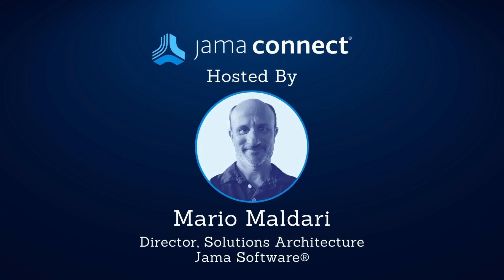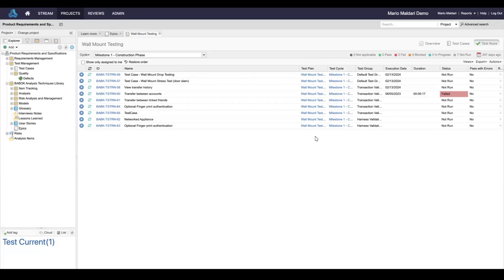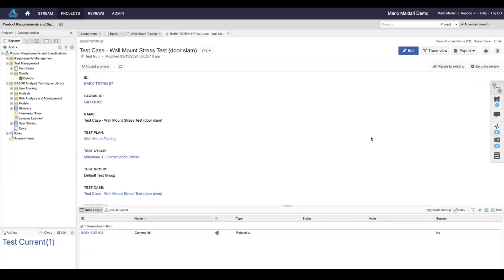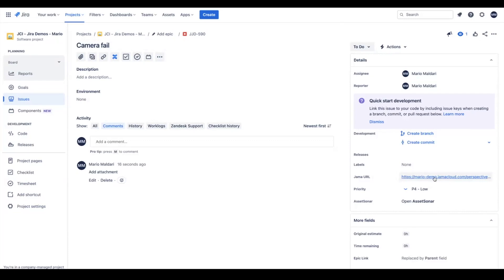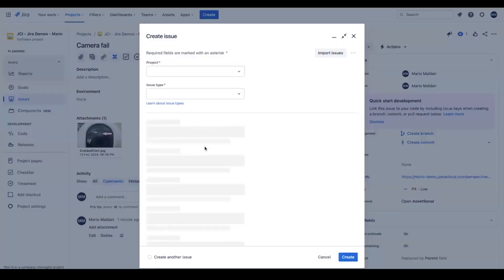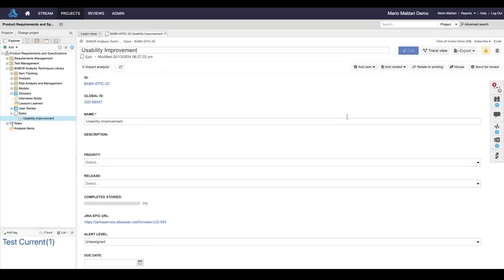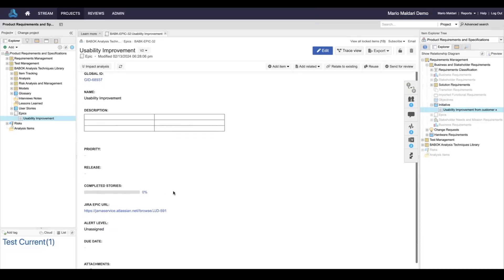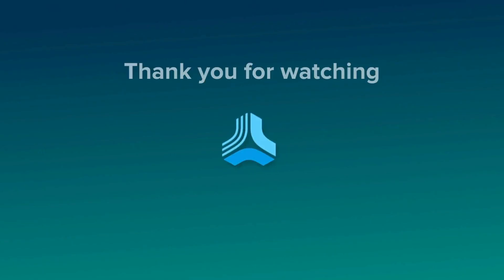Jama Connect® Features in Five: Jira® Integration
Welcome to our Features in Five Integration series. In this video, we demonstrate the Jama Connect® to Jira® integration.
We make it possible for you to integrate Jama Connect with your preferred best-of-breed software to achieve Live Traceability™ across the end-to-end development cycle.
Live requirements traceability is the ability for any engineer at any time to see the most up-to-date and complete upstream and downstream information for any requirement no matter the stage of systems development or how many siloed tools and teams experience. This enables significant productivity and quality improvements dramatically reduces the risk of product delays, cost overruns, defects, rework, and recalls, and ultimately results in faster time to market. Learn more about Jama Connect's Integrations for Live Traceability™